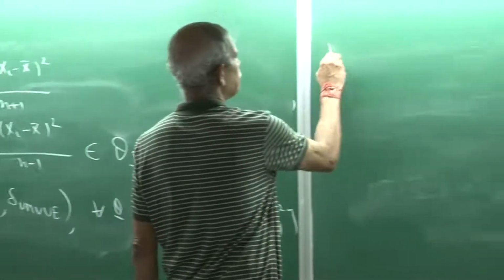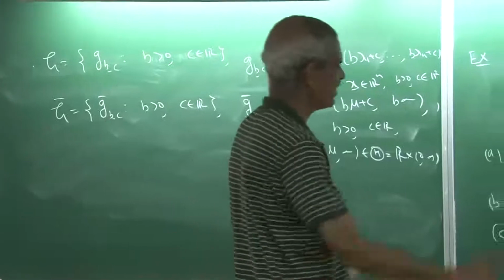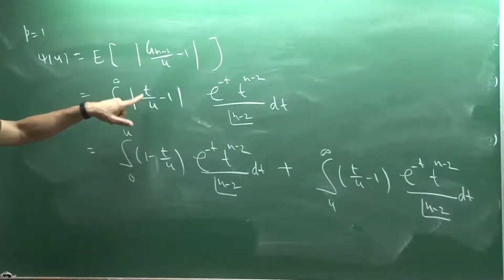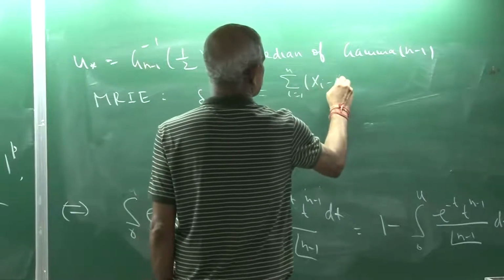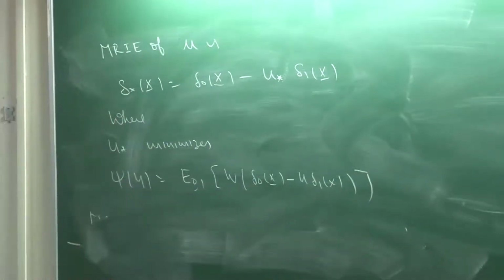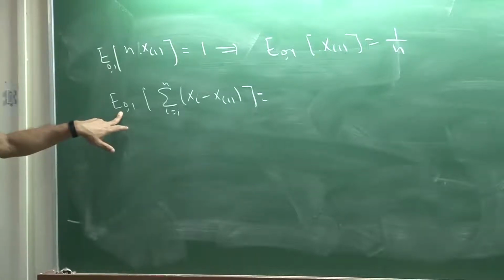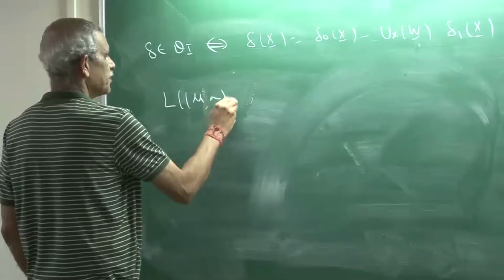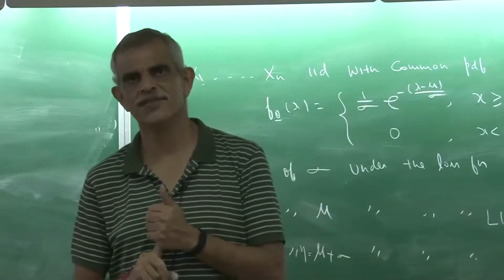Problem Solving Session 6 (Week 3): Assignment No. 3